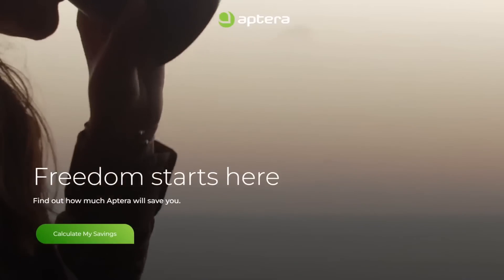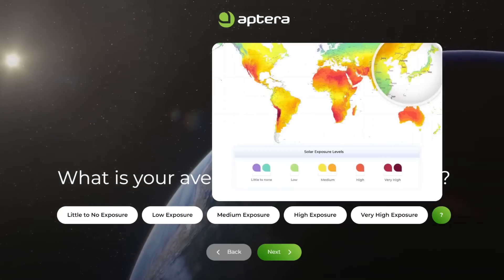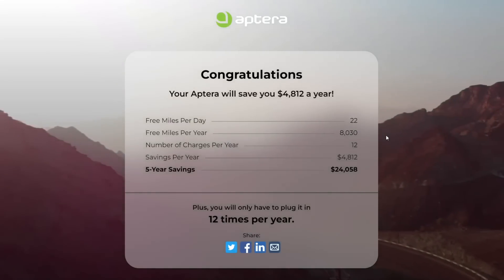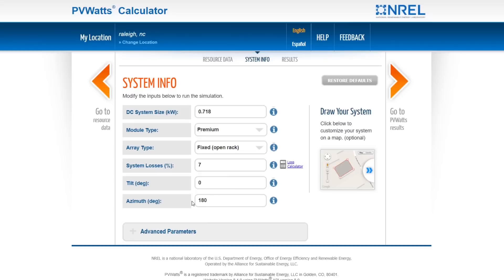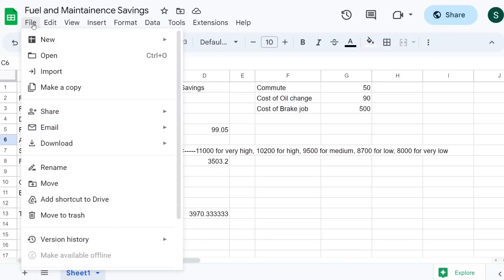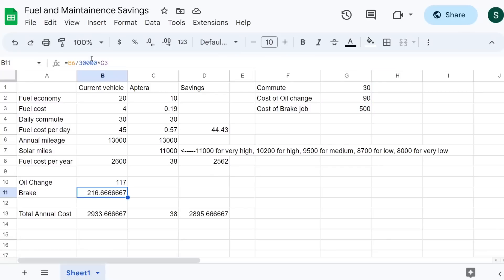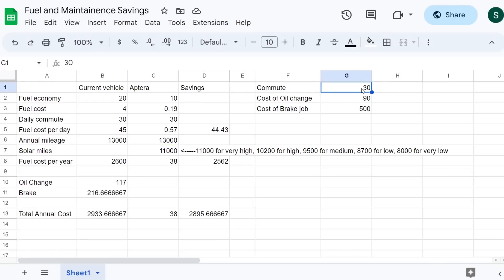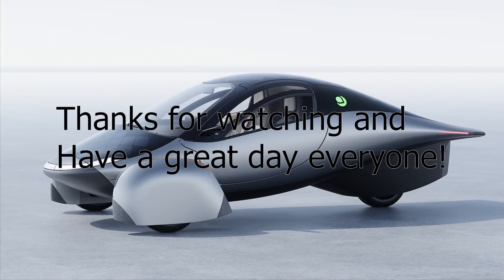Aptera is underestimating the savings you would get from an Aptera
Solar energy calculator

Tesla to J1772 adapter
Lumbar support
Camping mattress
Spare wheel

EUC
phone and camera
computer
microphone
wireless microphone